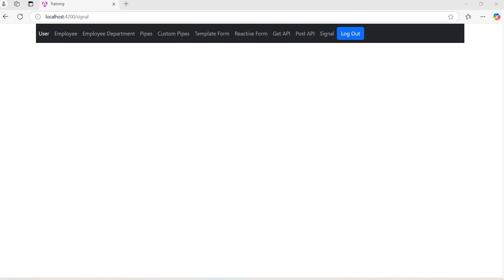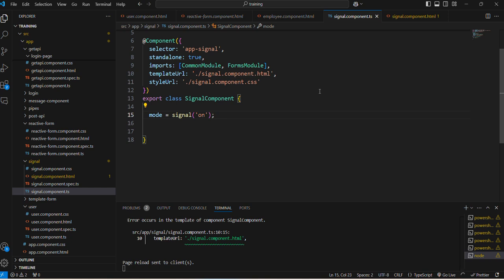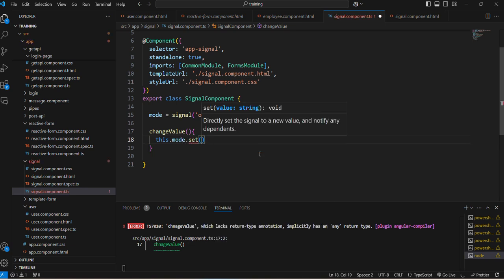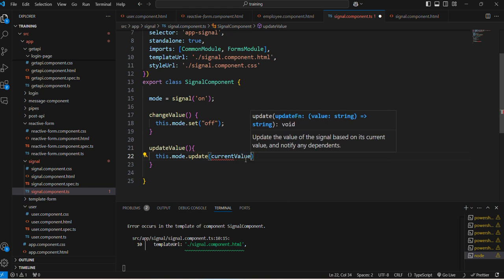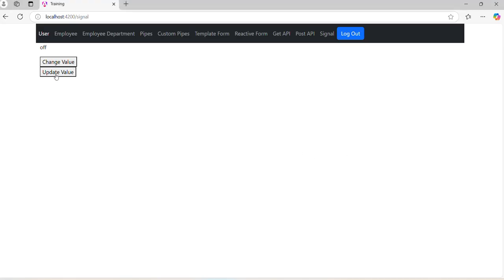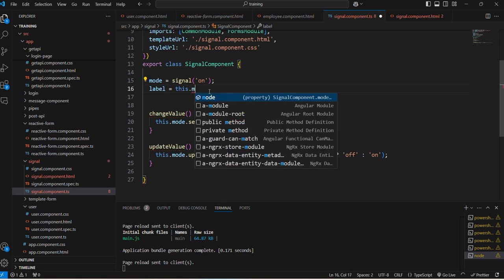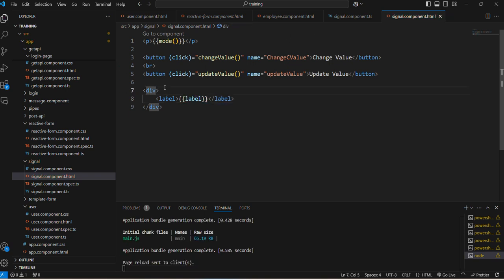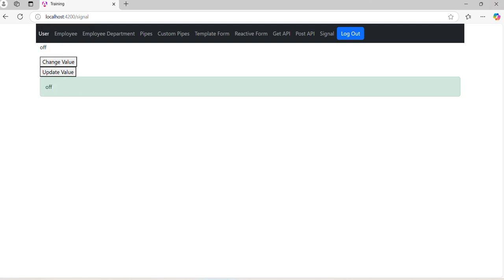what are Signals| how to set the signal| update Signal | effect function in Angular 18. Part #19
A signal is a wrapper around a value that notifies interested consumers when that value changes. Signals can contain any value, from primitives to complex data structures.
In this video we are going to learn how to create a signals, how to update the value of the signal and how to use the effect. with real life example.